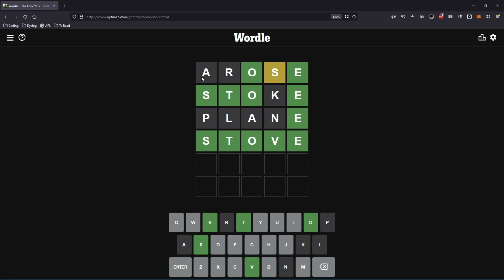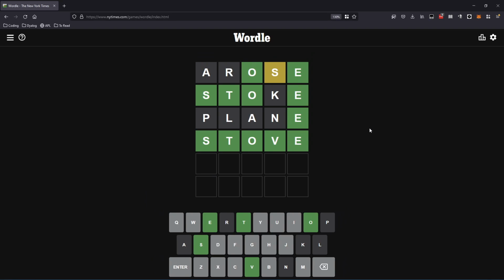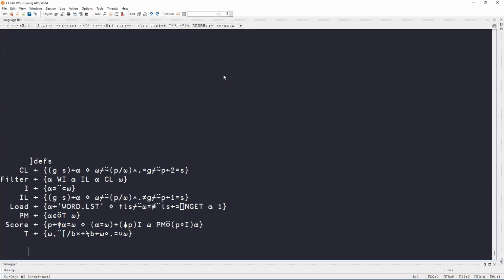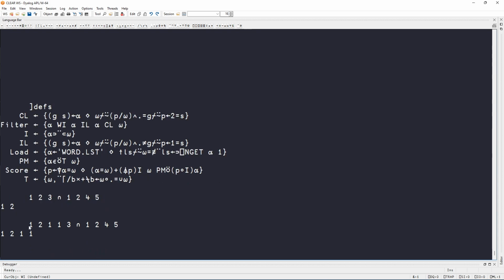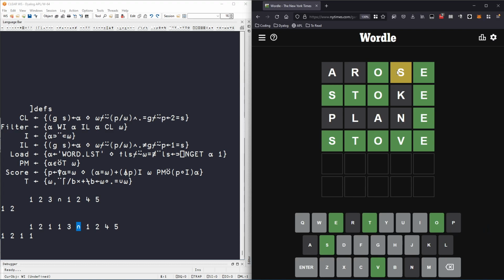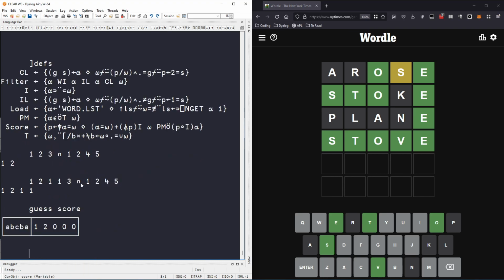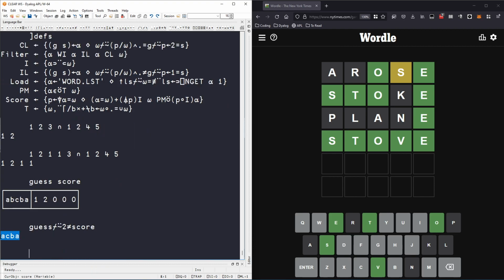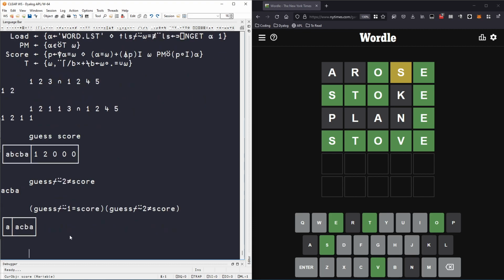Solving Wordle with APL – Wrong intersections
In this video of the series “Solving Wordle with APL” we start reasoning about the sub-filter `WI` which is going to throw away all the candidate words that have the wrong intersection with our current guess.

Check out the “Learning resources” page of the APL wiki if you are unsure of where to go